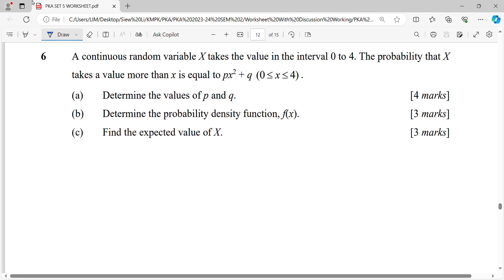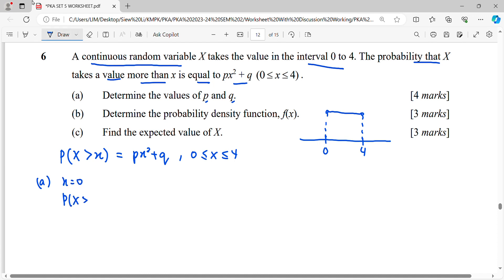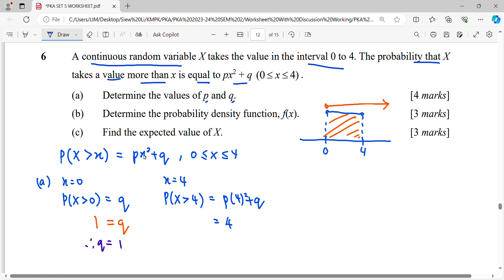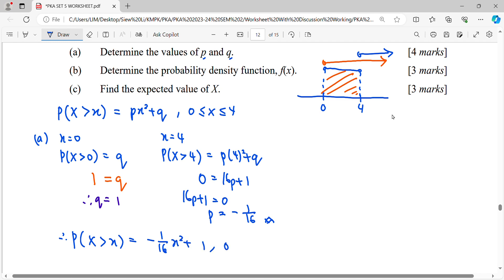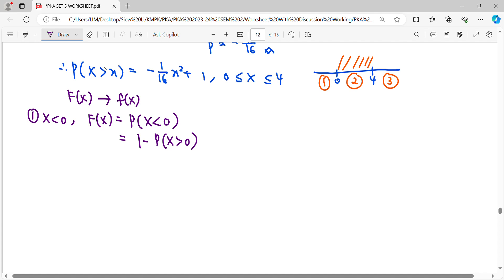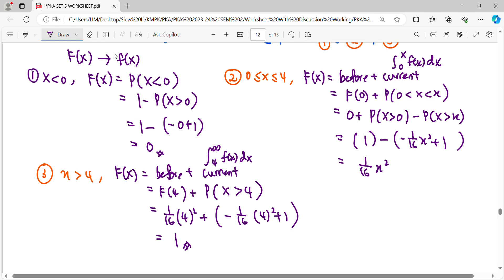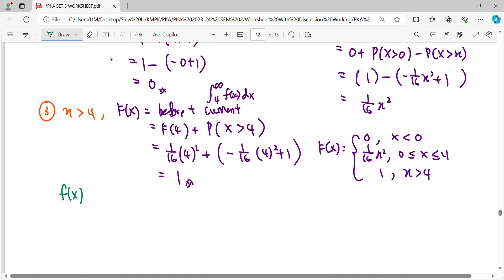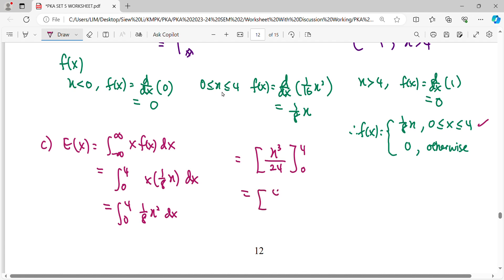2324 PKA5 QB6 SM025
A continuous random variable X takes the value in the interval 0 to 4. The probability that X takes a value more than x is equal to px2 + q.
(a) Determine the values of p and q.
(b) Determine the probability density function, f(x).